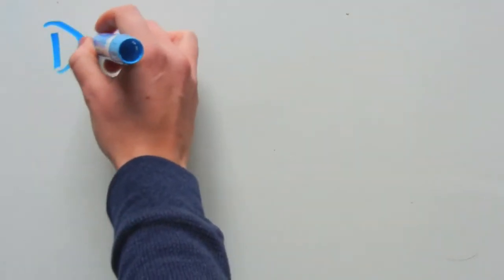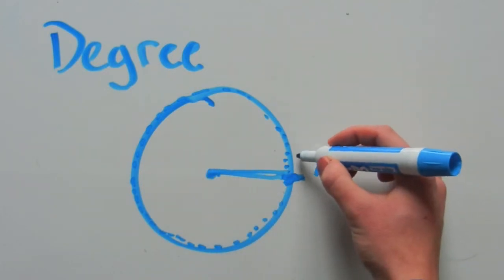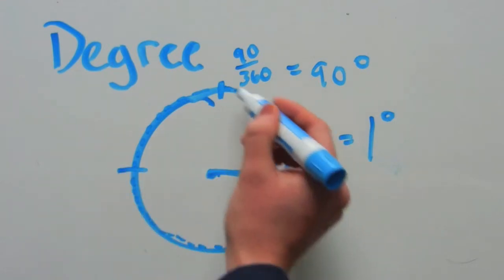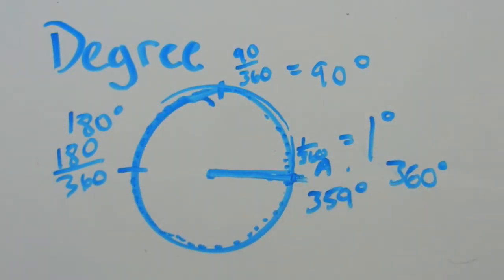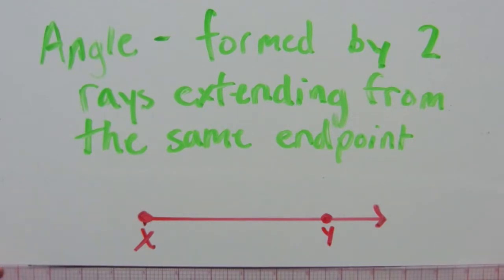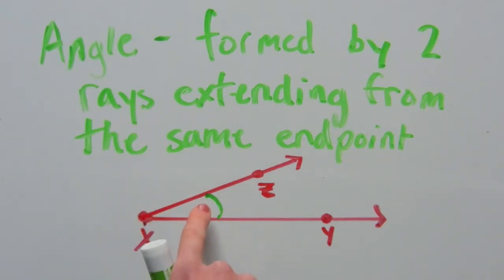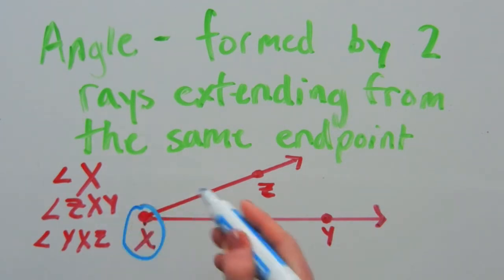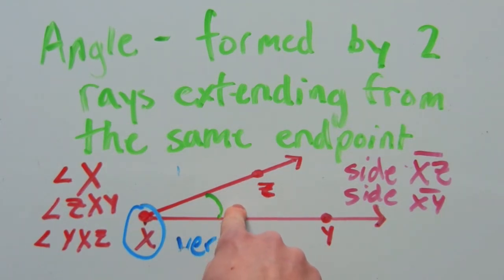Geometry: 3-1 What are Degrees and Angles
An angle is formed by two rays extending from the same endpoint. And how do we measure that angle? In degrees! Find out more in this lesson video.

Happy learning!